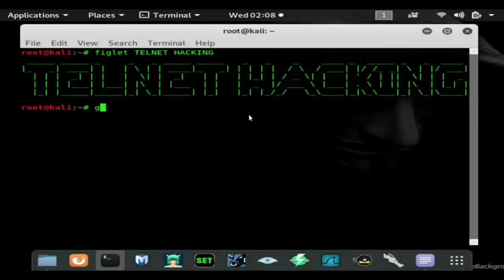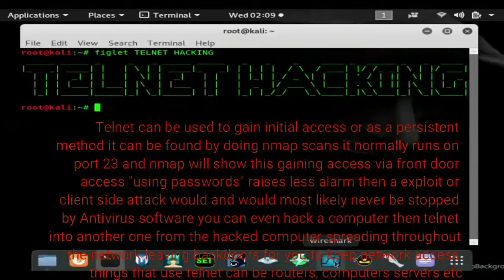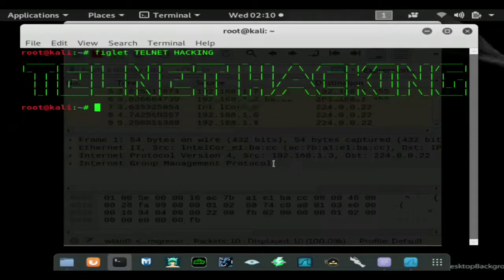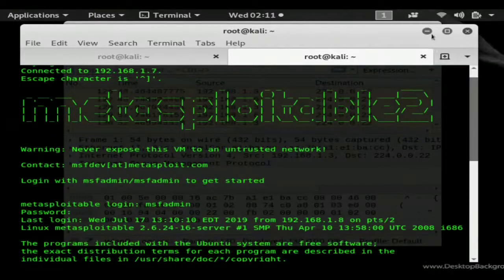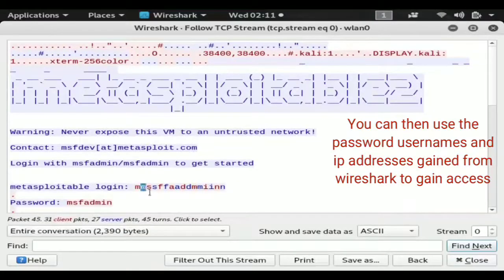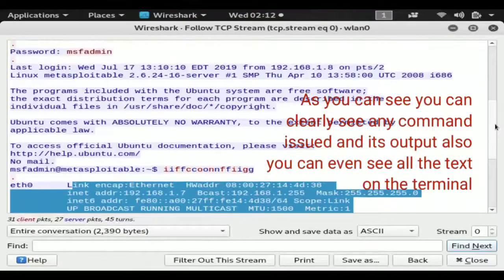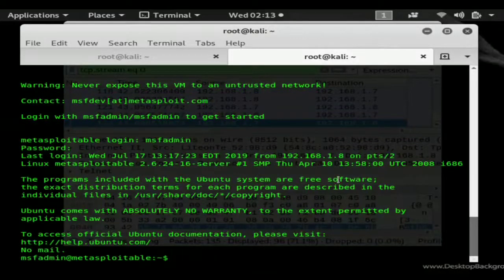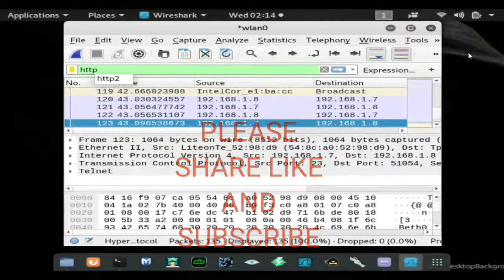Telnet Password Sniffing And Exploitation "Gain Access Via Telnet"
in this video I show you how easy it is for anyone to simply see the password you enter and any other thing entered over telnet the telnet protocol is not encrypted and very insecure this demonstrates that using a simple  packet sniffing program we remotely gain the password in clear text over the wire and then use it to access the server hosted on the network this could be used in real world pentesting as many places still use this out of date and insecure protocol.

YOU CAN BUY THE CHEATSHEET PLUS SCRIPTS FOR JUST 10$ for everything on my discord.

Get up to 175$ in crypto free buy using my link just download the coinbase app then click my link to get the rewards it wil ask you to make an account once you do you can use coinbase learn to make FREE money or buy 100$ in crypto and get 25$ in BTC FREE AS WELL which can easily turn into 1000s of dollars if you hold it if you just want cash just cash out to your bank ANY TIME dont miss out on FREE MONEY or a LIFE CHANGING investment!

Facebook Group & Page STEALTH DATA ZERO